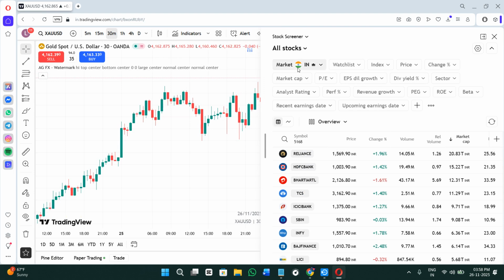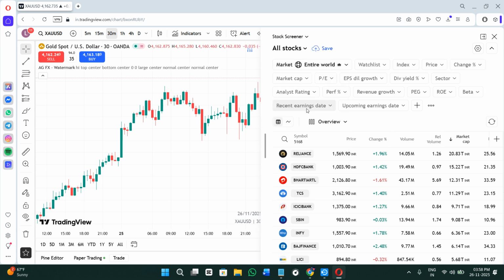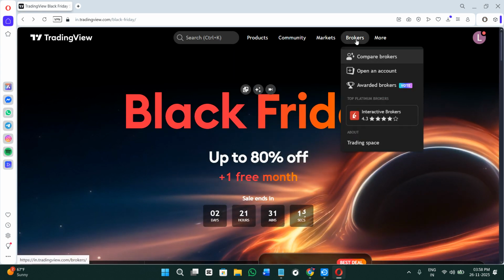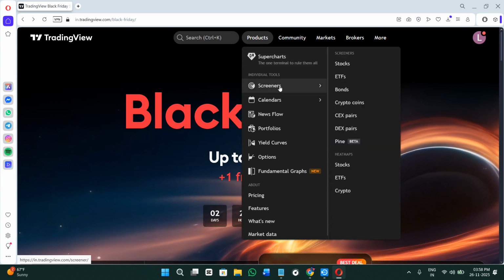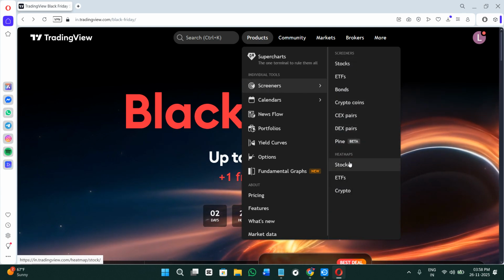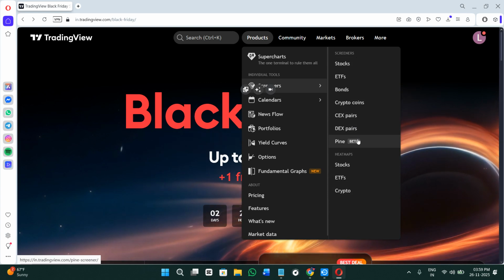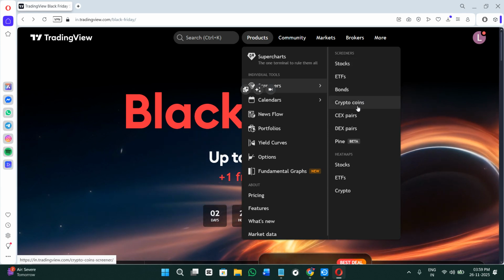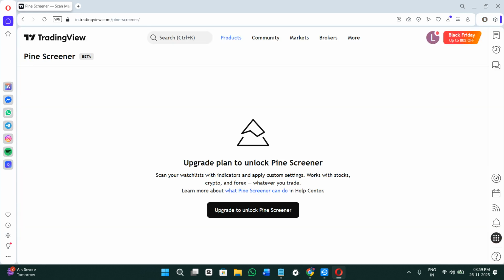How To Use Forex Screener In Tradingview (2026 Guide)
Welcome to Checkmark Studio!!! In this tutorial video, I will show you How To Use Forex Screener In Tradingview (2026 Guide)